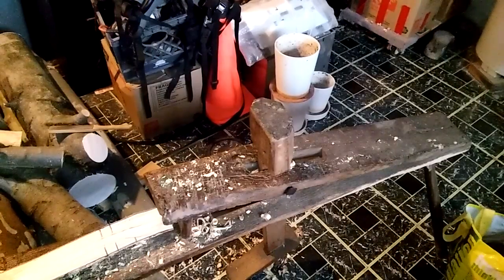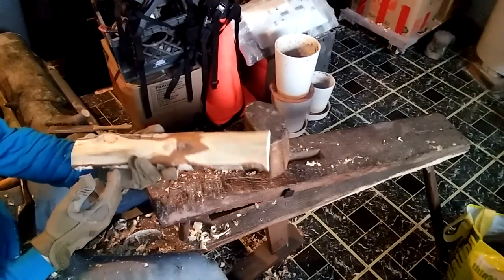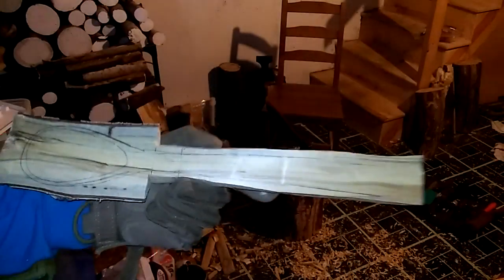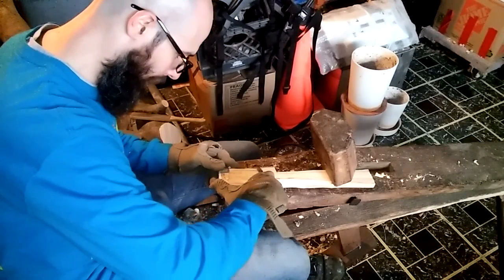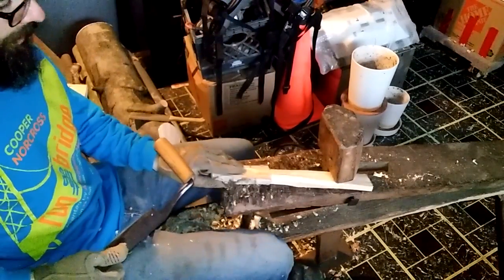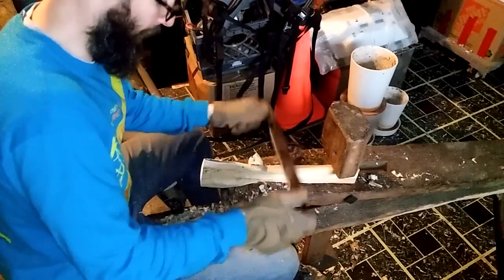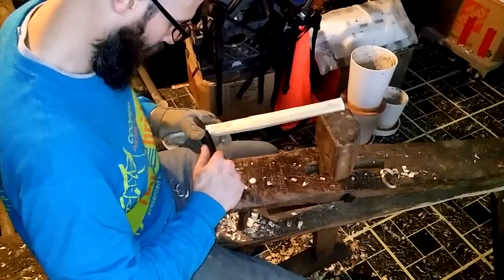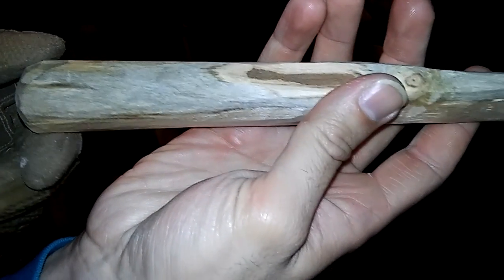Silver Birch marbled sauce spoon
I show how a Birch spoon is made.